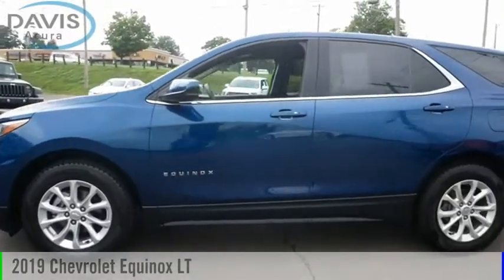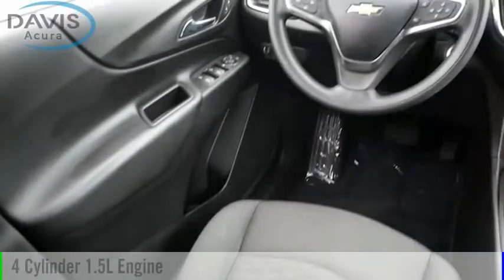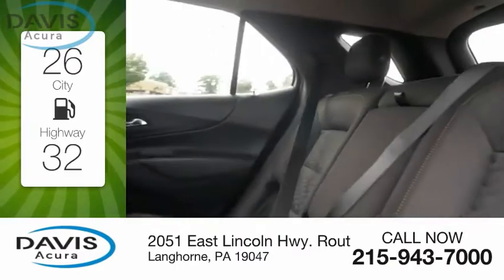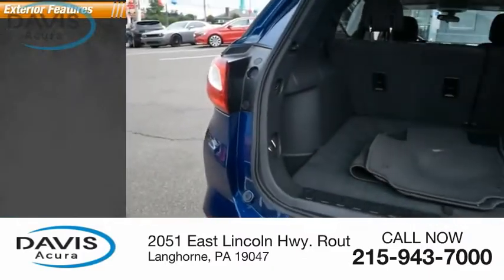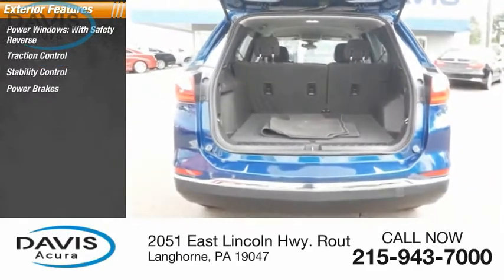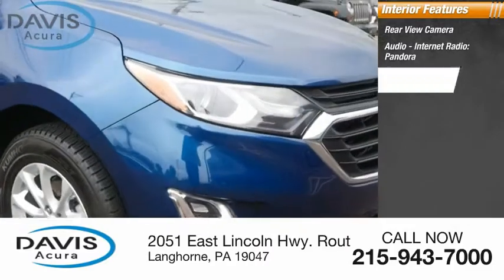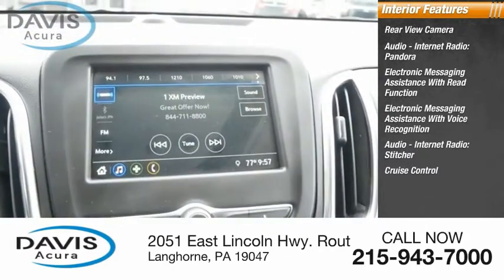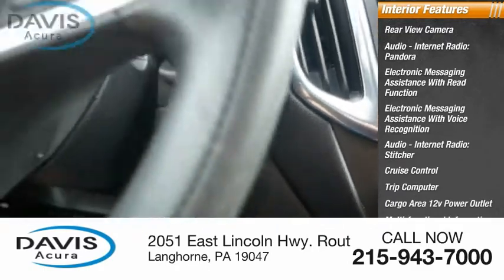2019 Chevrolet Equinox at Davis Acura in Langhorne Pennsylvania 2136K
Davis Acura
2051 East Lincoln Hwy. Route1

**PA STATE INSPECTION AND EMISSIONS**, **RECENT OIL CHANGE!**, *PUSH-BUTTON IGNITION#*, ***2 SETS OF SMART KEYS WITH REMOTE!***, ***4CYL - ALL THE POWER - HATES GAS!**, **FWD - GREAT ALL YEAR 'ROUND - BETTER MPG!, Aluminum Wheels, Backup Camera, Bluetooth, CLEAN CARFAX, Courtesy Lifetime car washes, Courtesy Lifetime PA Inspection, Passed 115 Point Inspection, Power Package, Power steering, Power windows, Remote keyless entry. This vehicle is located at Davis Acura in Langhorne PA. Great Financing and extended service contracts available!! Davis Certified. 90 Day/3000 Mile Powertrain Warranty included or Balance of Factory Warranty. Free Vehicle History Report included. Easy 10 Minute Credit Approvals. Please contact dealer to verify price, options and other vehicle details.Feel the Davis Difference - You will receive Unlimited FREE Hand car washes, whether or not your vehicle is in for service and FREE PA State Inspection! Prices based on dealer financing. Pricing assumes $1,695 Cash or Trade. for additional details, or call us at .All advertised prices do not include dealer installed options, dealer addendum, government fees and taxes, any finance charges, any dealer document preparation charge. for additional details, or call us at .*